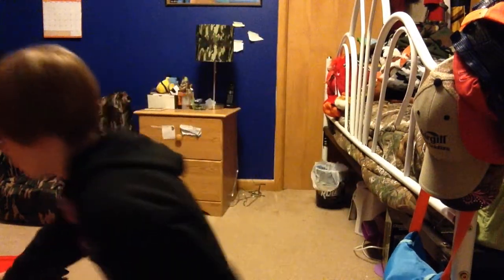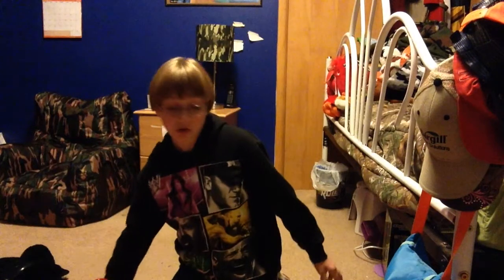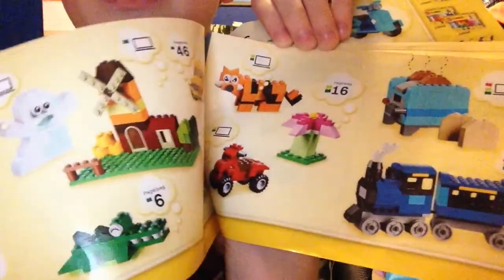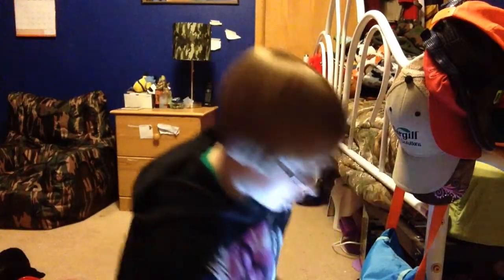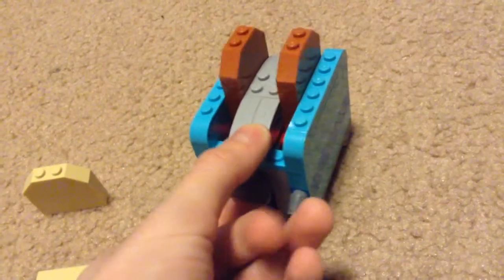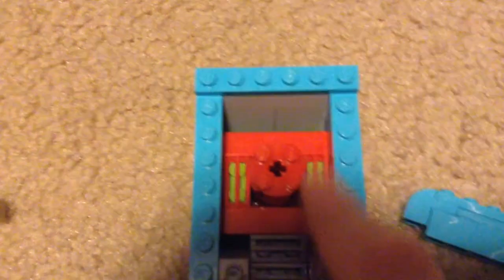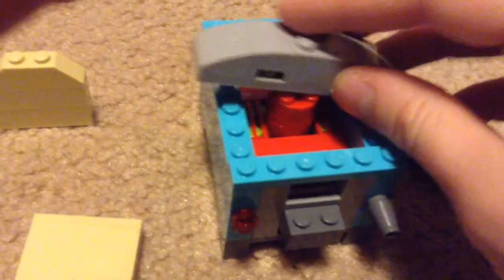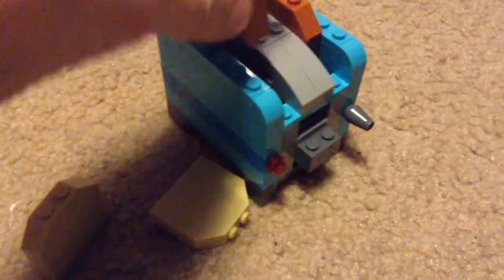Let's build Legos Ep. 3 | Medium Lego classic brick box | Toaster